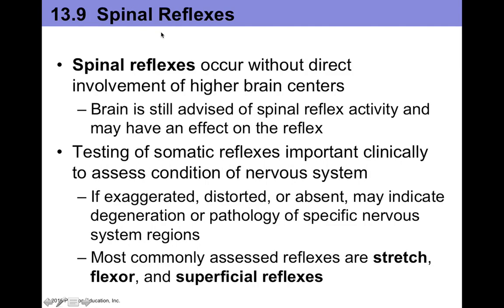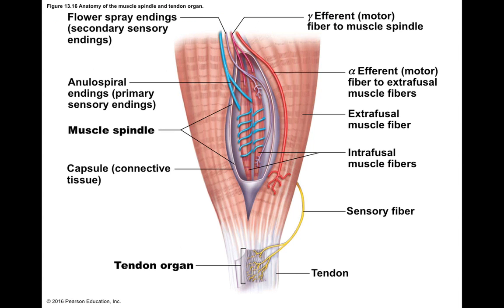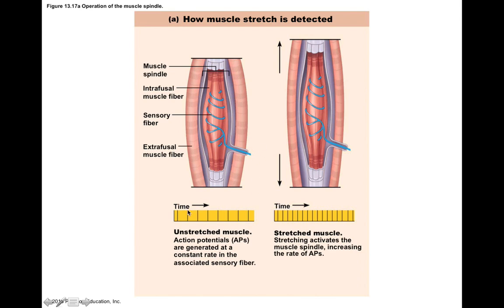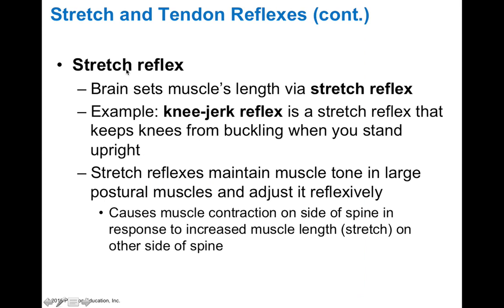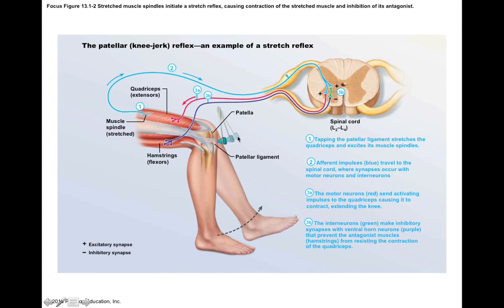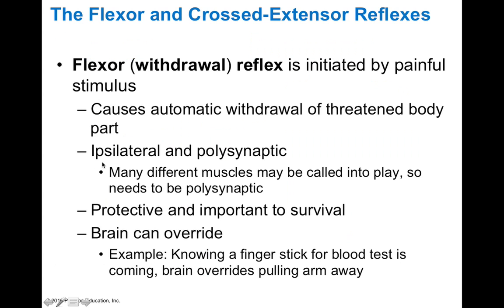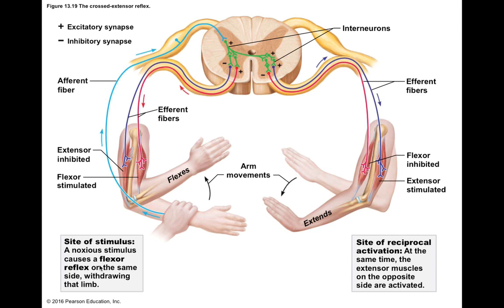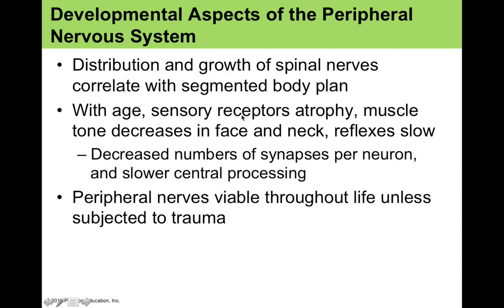Chapter 13.9 Spinal Reflexes BIO201